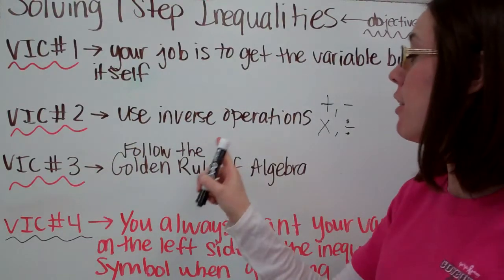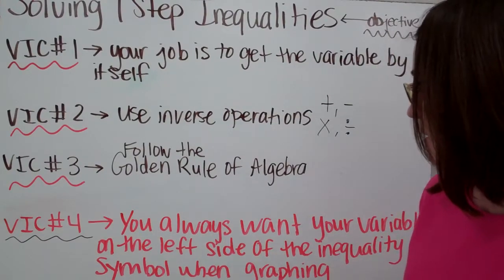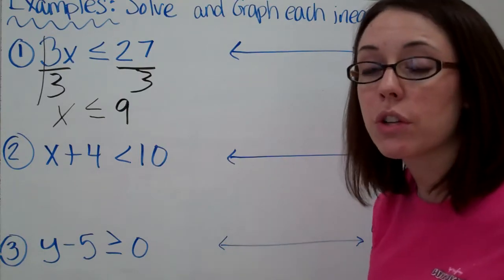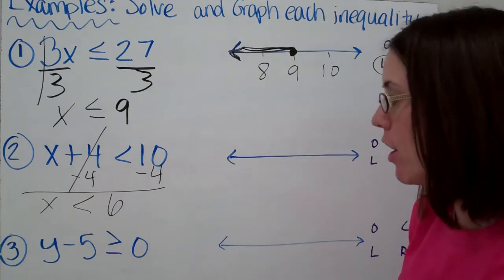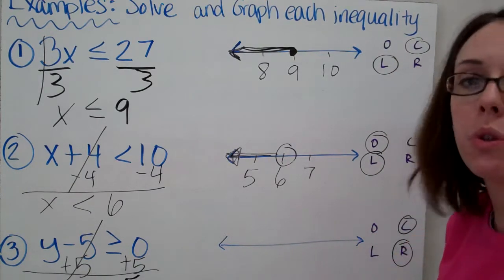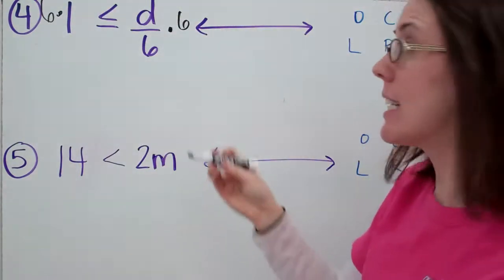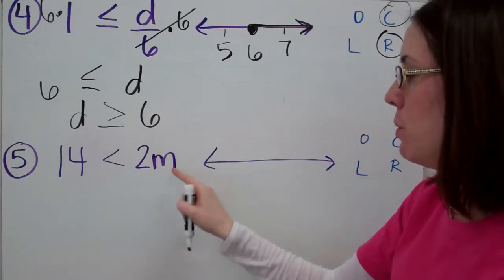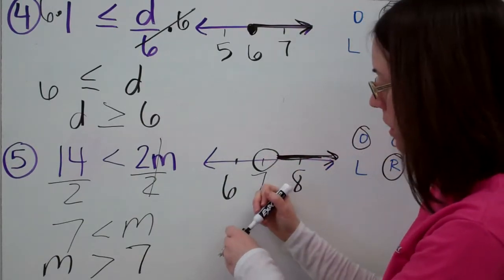Solving 1 Step Inequalities